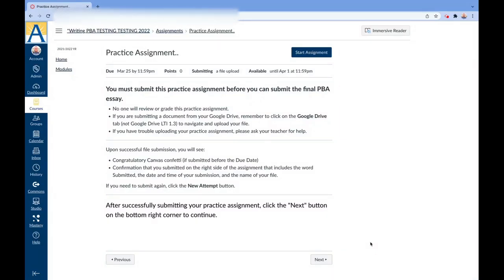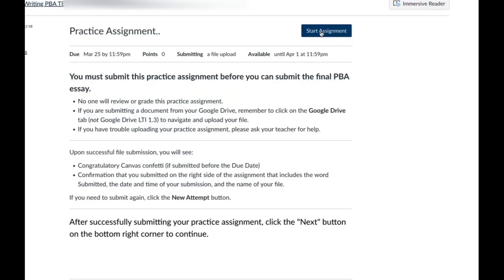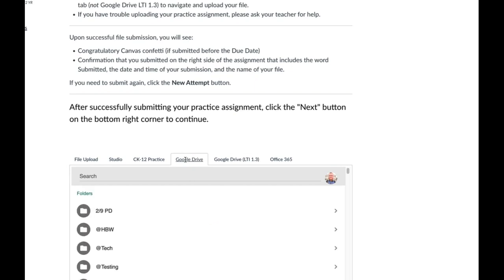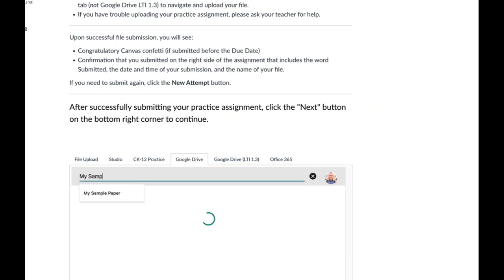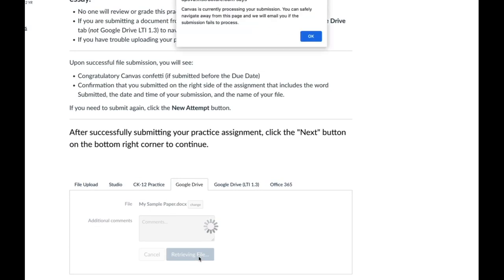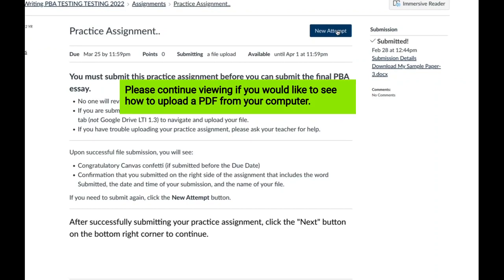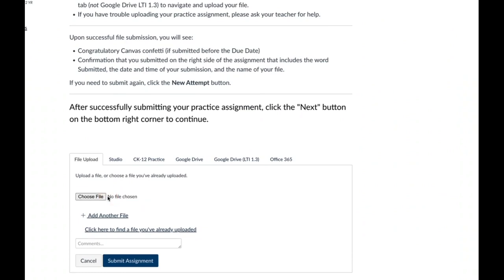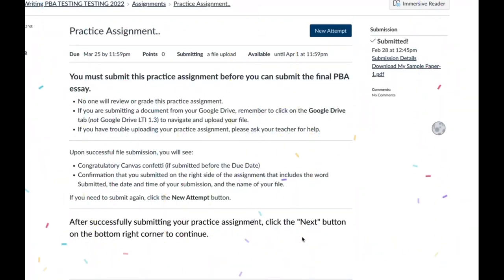How to Submit to Canvas File Upload Assignment (via a browser)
Tutorial first walks students through how to submit a Google doc to a Canvas File Upload assignment, then shows how to upload a file from a computer.